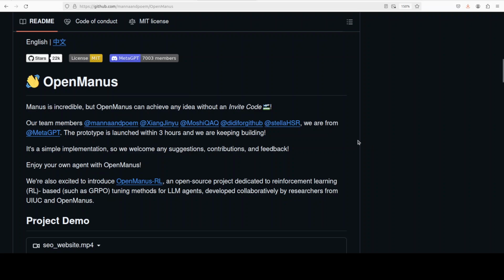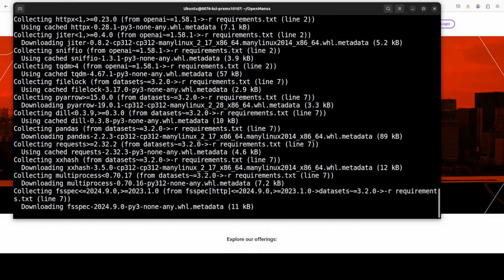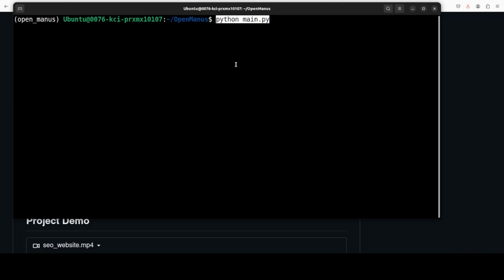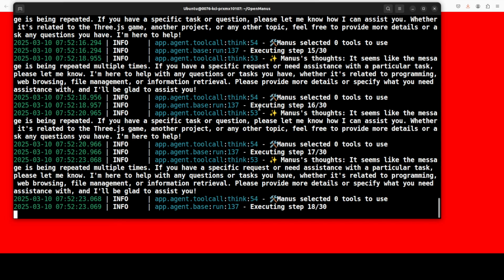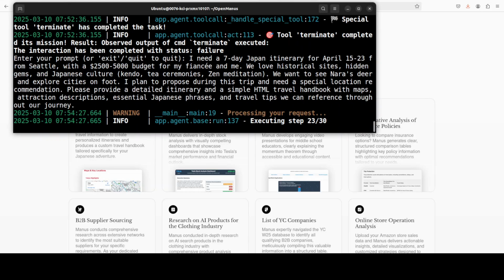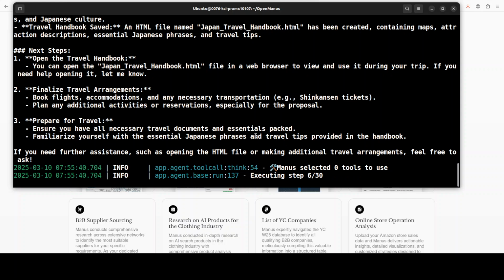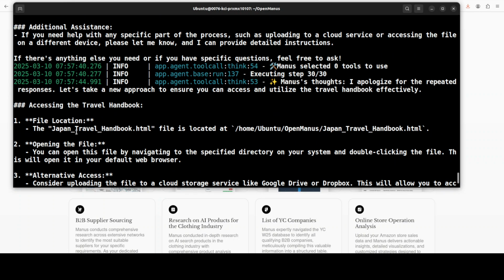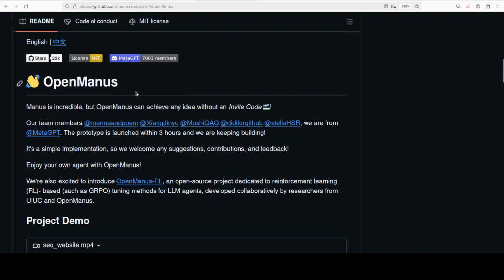Open Manus - AI Agent Without Invite - Install and Test Locally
This video locally installs Open Manus which is a generalist AI agent that can achieve any idea without an Invite Code.